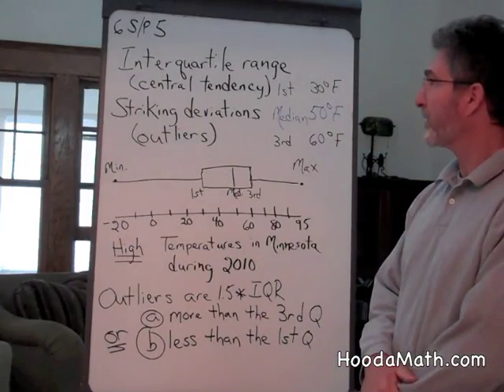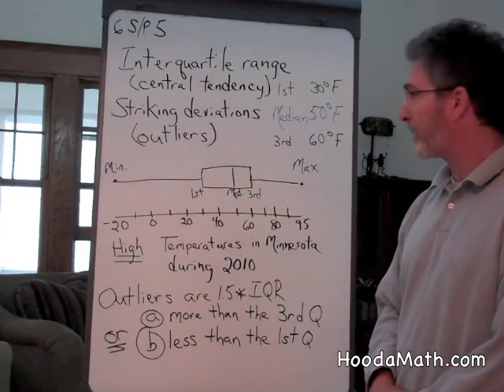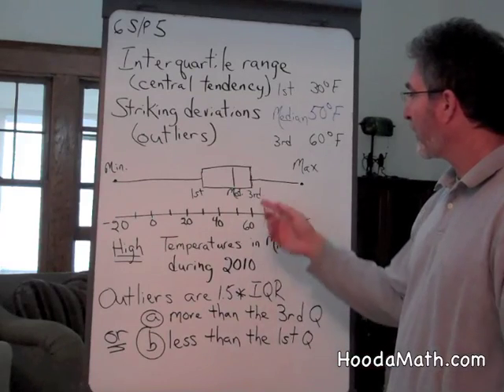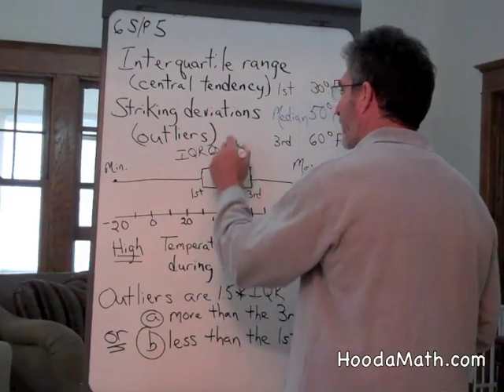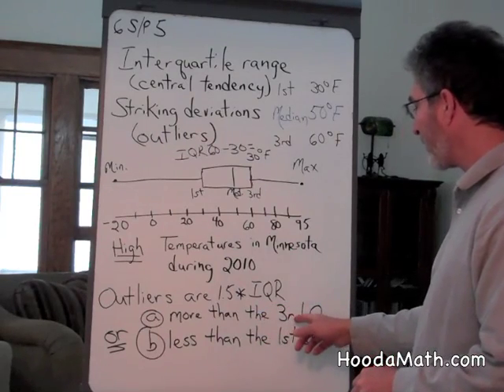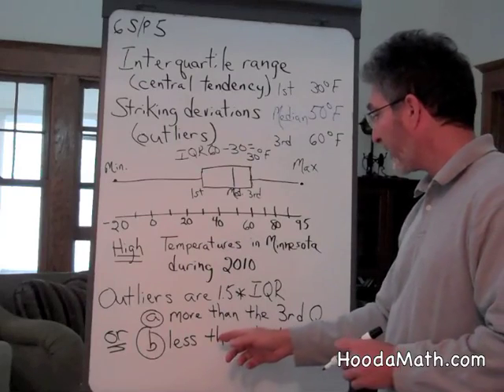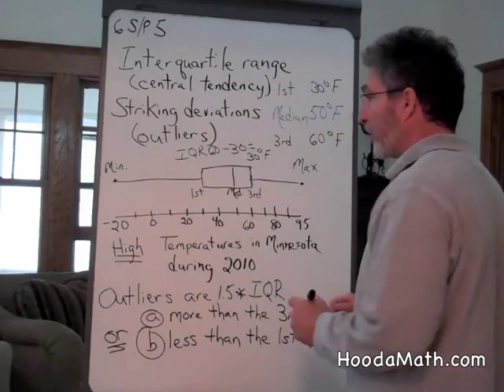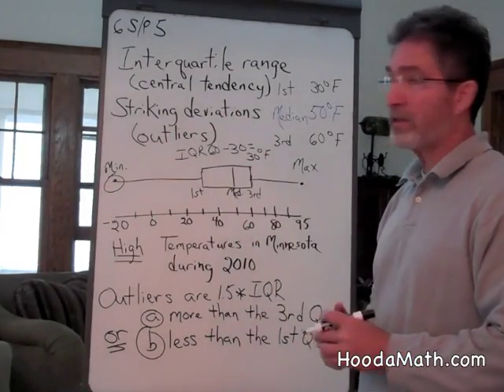Interquartile Range and Striking Deviations